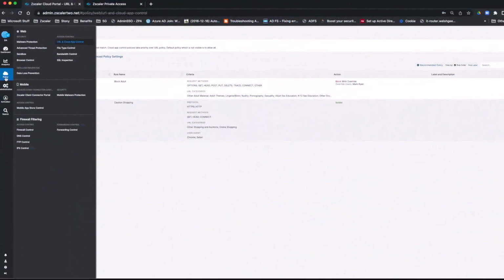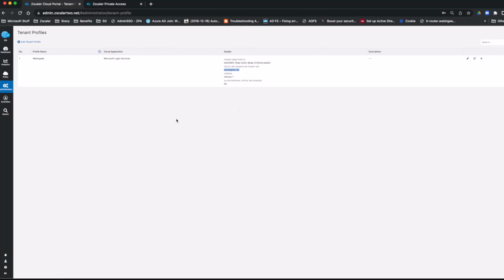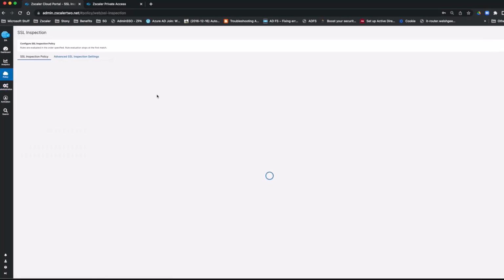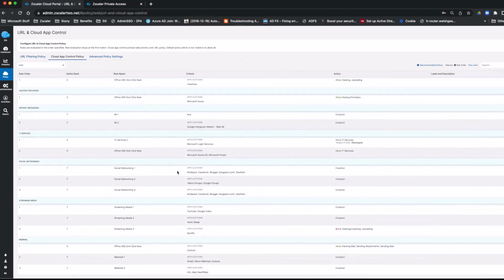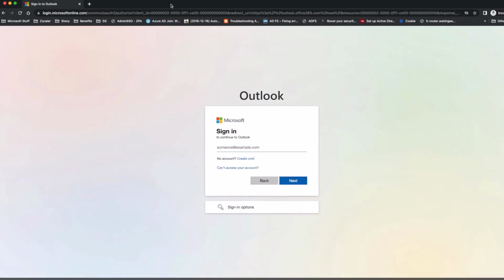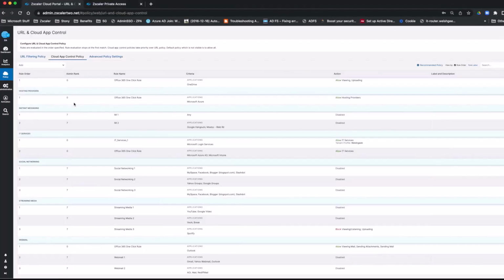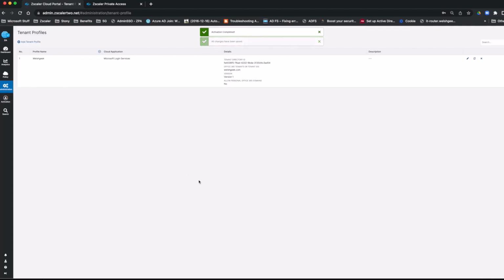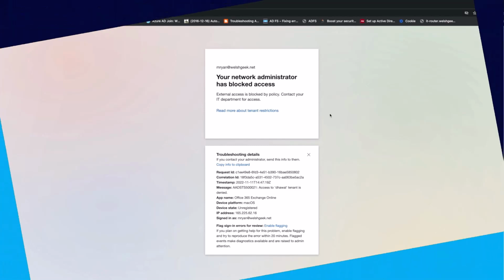ACS Tenant Restriction DEMO